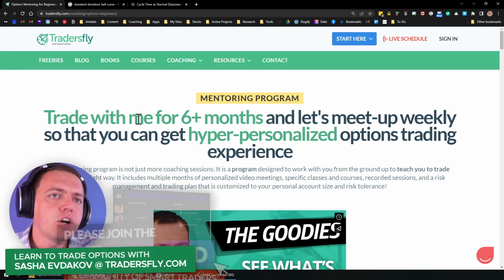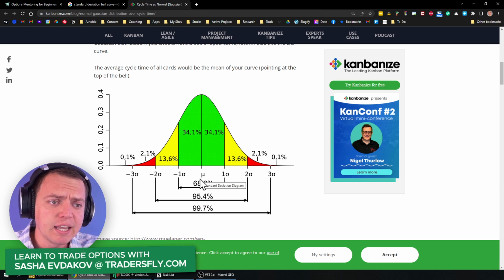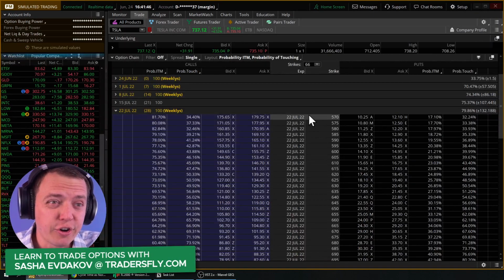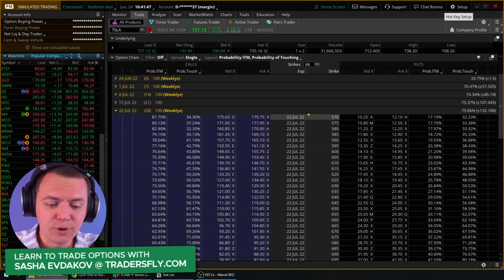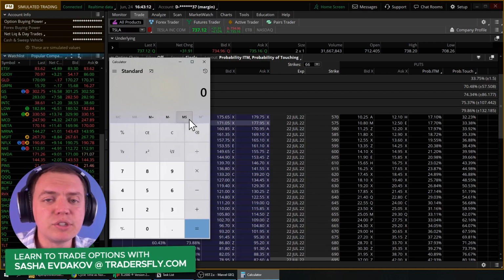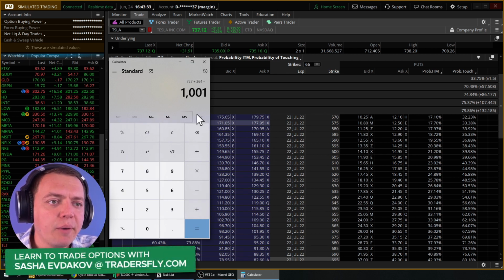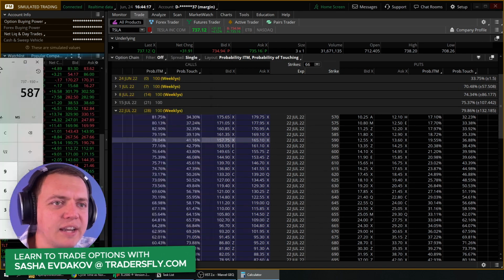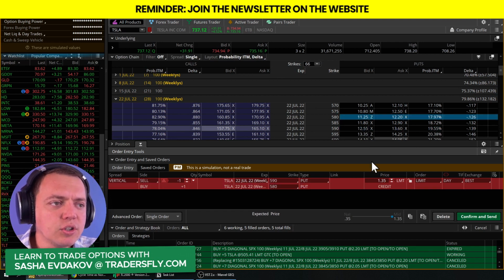How Do You Know Where to Sell Your Option Puts? (Standard Deviation)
In today's video, I am going to share with you where you can sell your PUT option. Also, I would like to show you how far a stock could go when it's starting to pullback. Furthermore, I will be giving you my thoughts and insights on some option trading ideas and concepts.